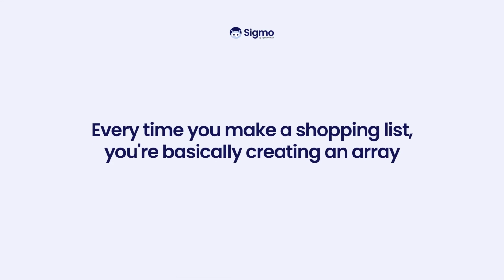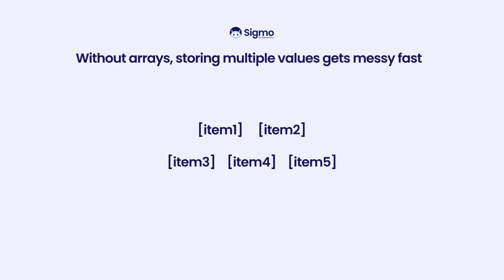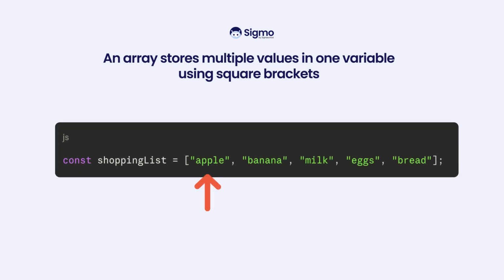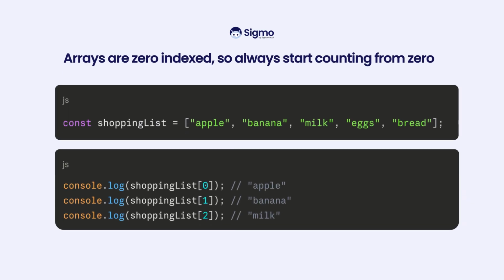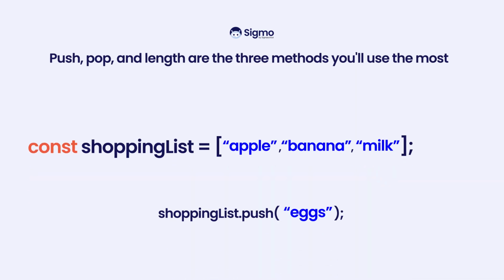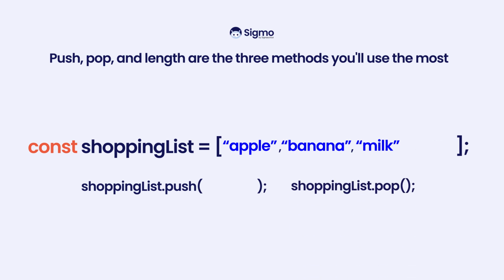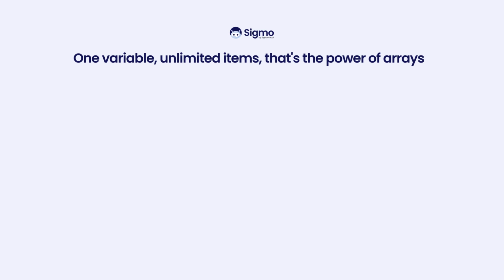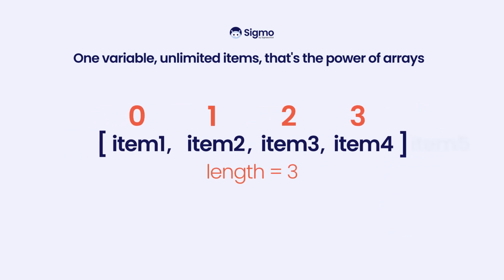Precourse - Array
About Sigmaschool